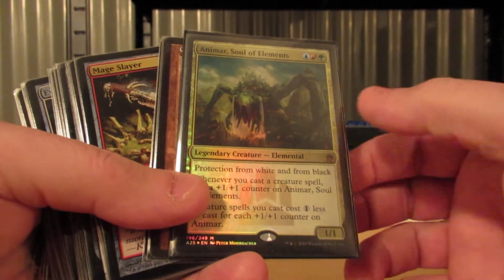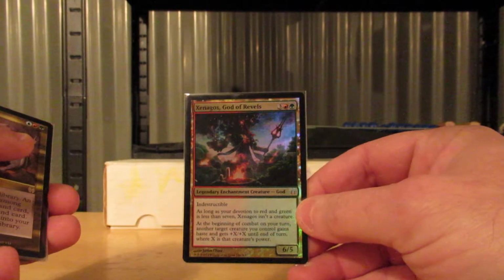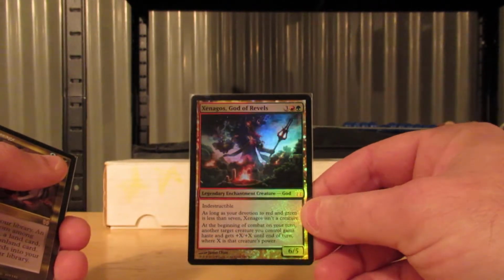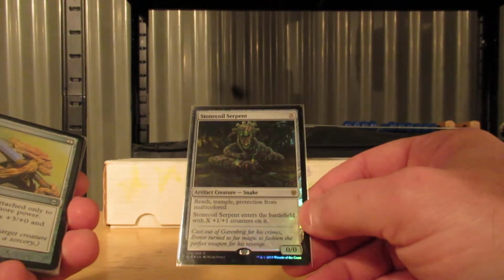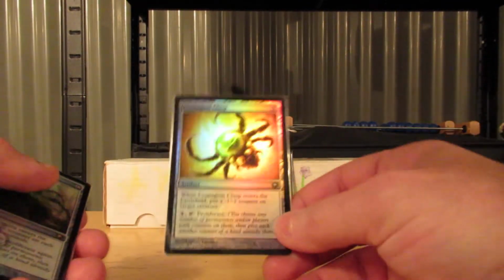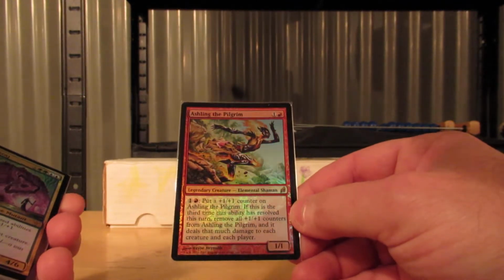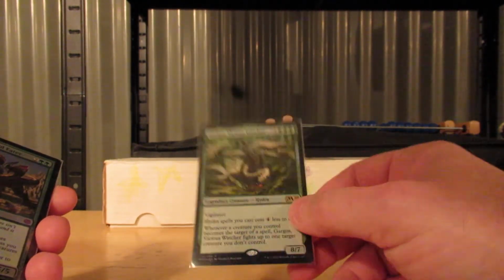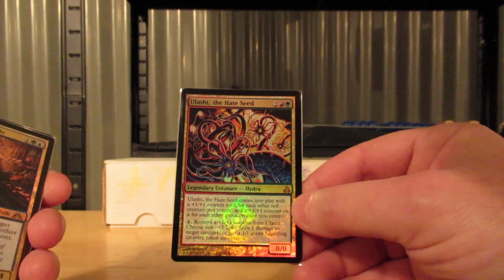Alternating Animar: showing the cards that take Animar into a different direction, part 1 of 3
Card-by-card overview of the stack of cards that take Animar, Soul of Elements from a Eldrazi and morph creatures deck to one focusing on hydras.